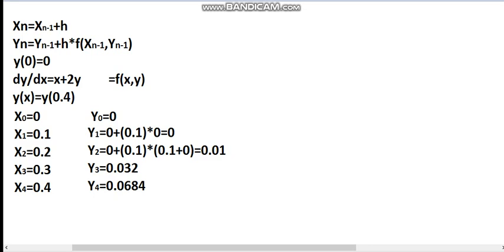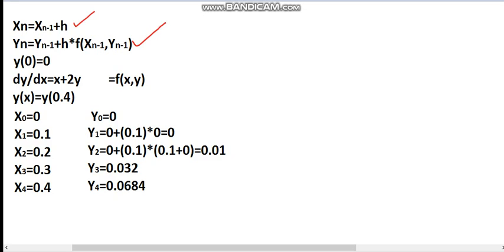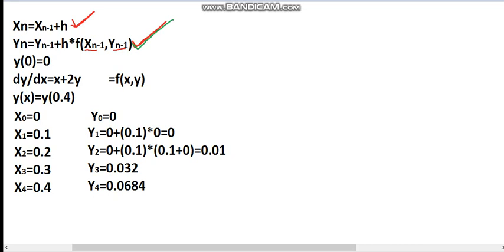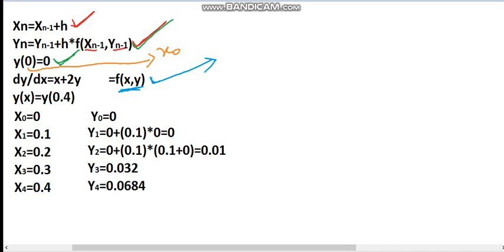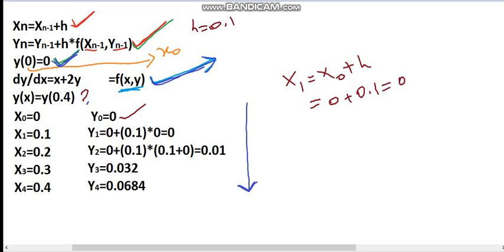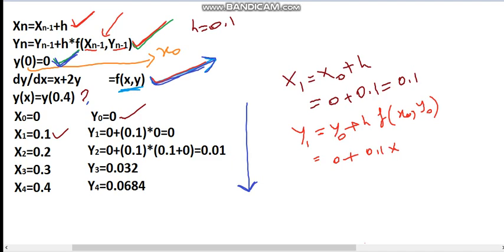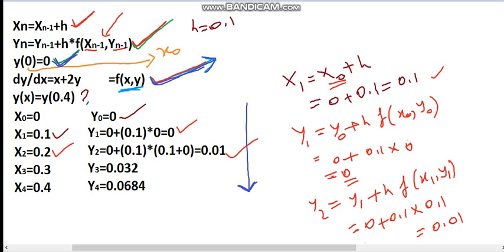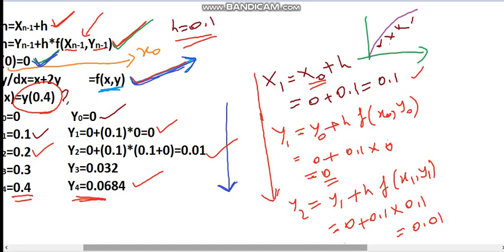Euler's method for differentiation example